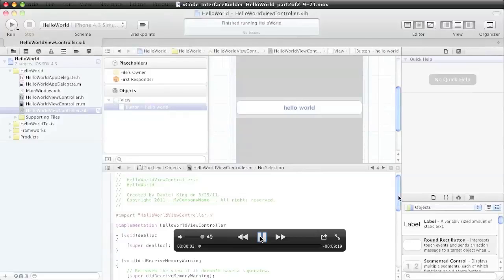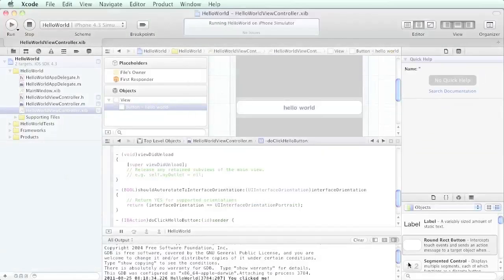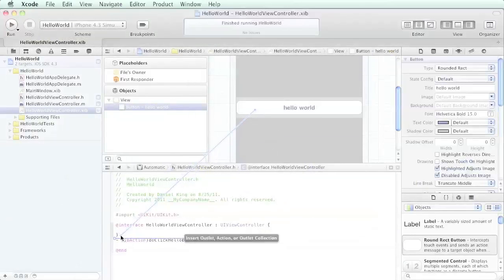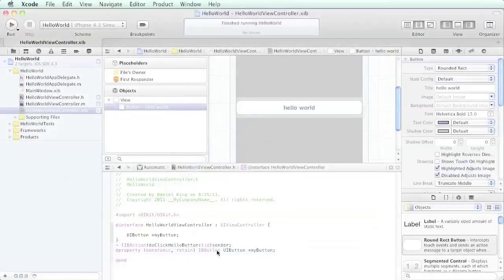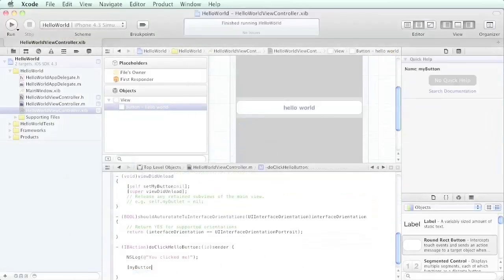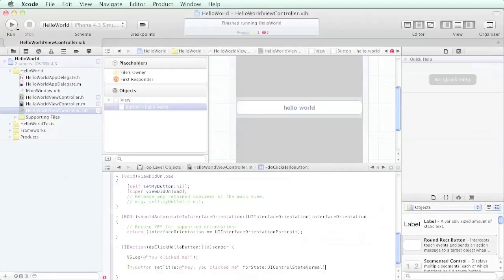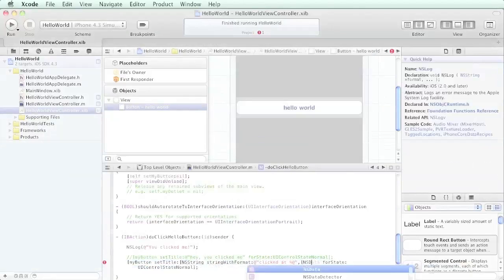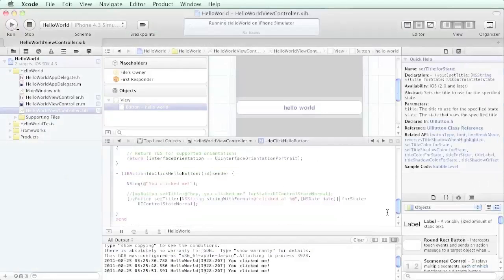HelloWorld - Part 2 of 2 - xCode InterfaceBuilder iPhone/iOS/Objective-C (9:22)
xCode version 4 tutorial showing how to use Interface Builder to create a simple HelloWorld button game/app in Objective-C for iPhone/iOS. Part 2 of 2. 9 minutes.